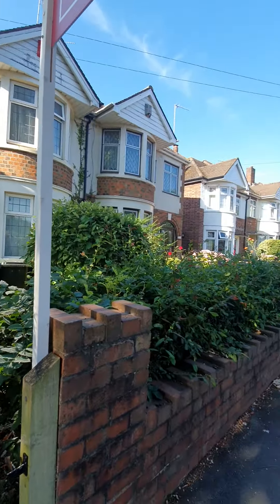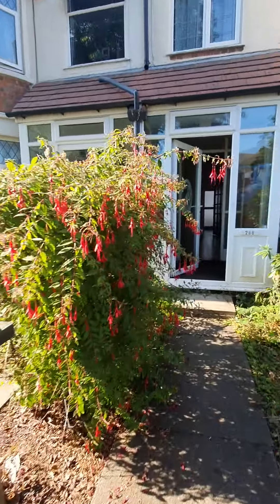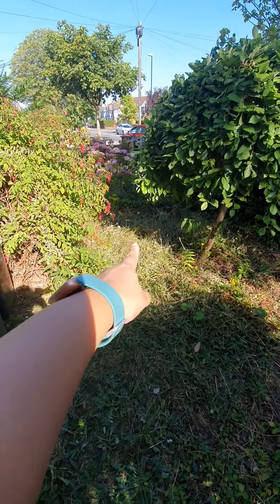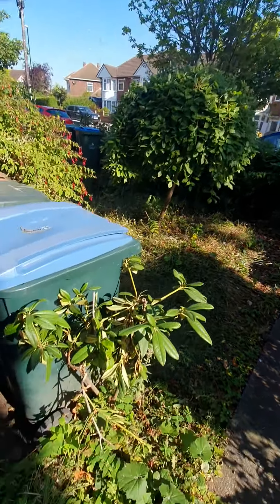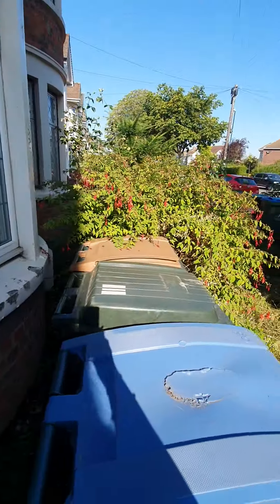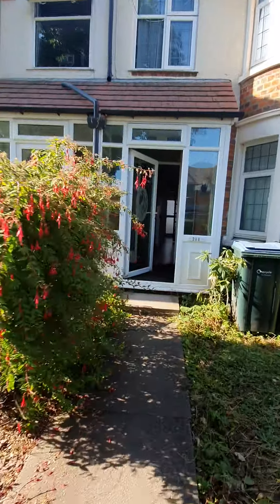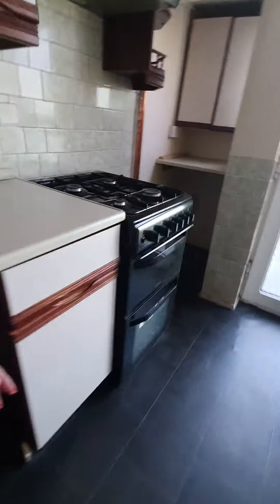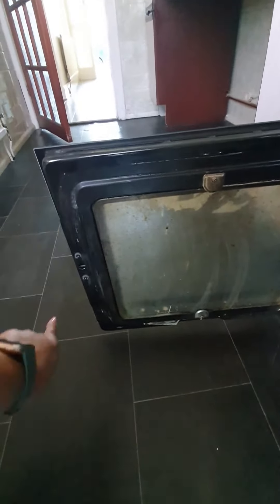Final Inspection 268 Longfellow Rd